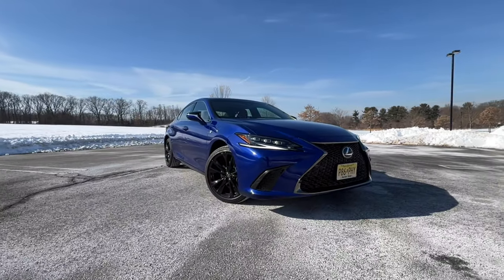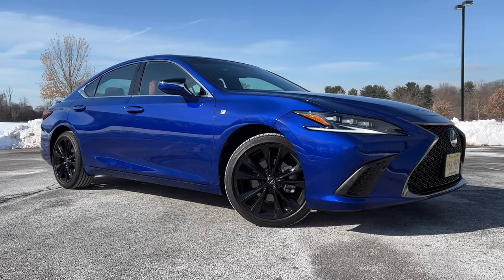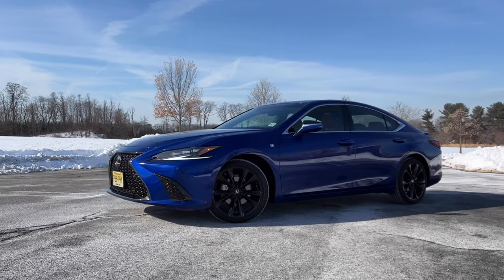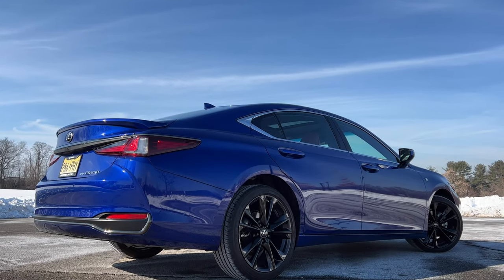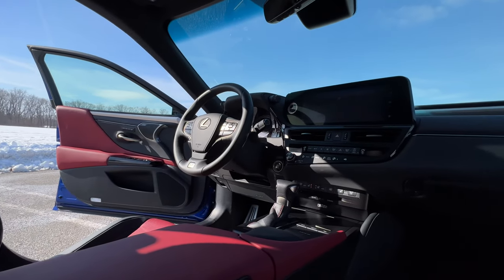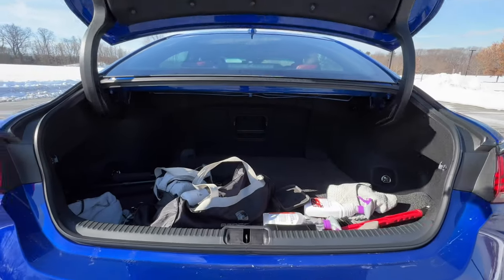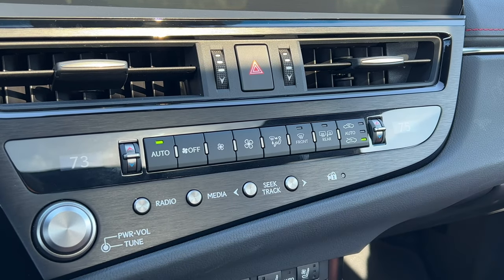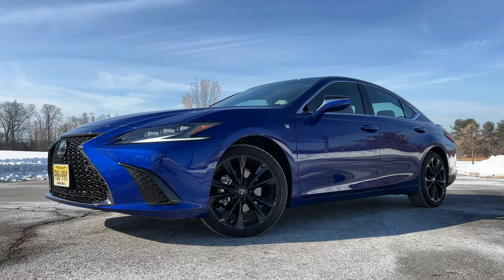AFFORDABLE AWD Luxury! 2022 Lexus ES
In this 2022 Lexus ES review, I'll give you a tour of this affordable AWD luxury sedan. The Lexus ES300h and the Lexus ES 350 are more popular but the Lexus ES 250 is the only one with all-wheel-drive. Unlike other Lexus 2022 model year vehicles, the Lexus ES 2022 doesn't receive any major upgrades for 2022.

The ES 250 with AWD is heavier than the ES 300h hybrid and the sportier Lexus ES350. The 2022 Lexus ES 250 makes only 203-hp and will do 60 in a long 8.6 seconds. During my review I'll give you a full break down of all the details and options and we will also check out the 2022 Lexus ES Interior. We'll also discuss how this stacks up against the top-tier luxury sedans like the Audi A6, BMW 5-Series, Mercedes-Benz E-Class and the Genesis G80. Let's do this!

0:00 - Intro
0:46 - Test Drive
3:15 - What's New In The 2022 Lexus ES?
4:49 - Lexus ES vs The Competition
5:32 - Cool and Interesting Features
6:51 - Price
8:05 - The Downsides
8:52 - Random Important Things
10:27 - My Opinion